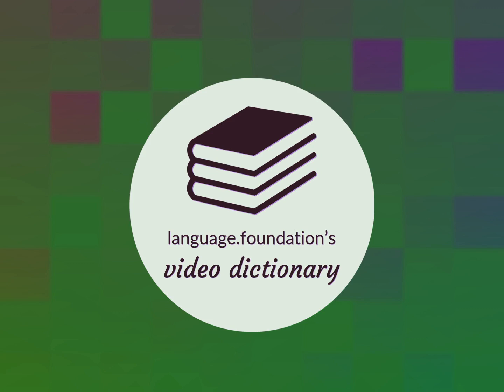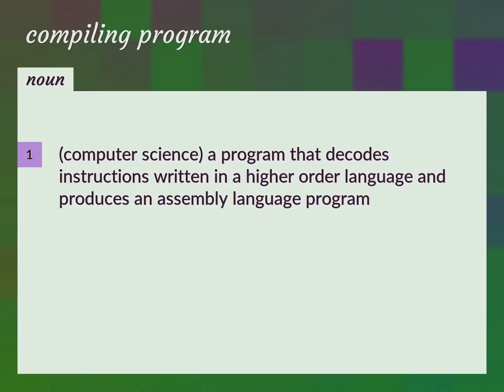Compiling program | meaning of Compiling program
What is COMPILING PROGRAM meaning?